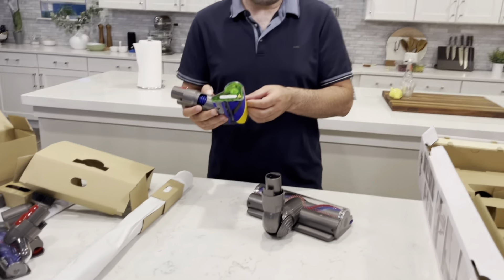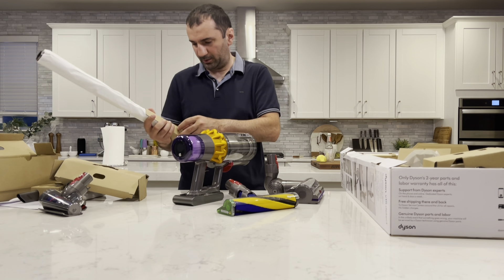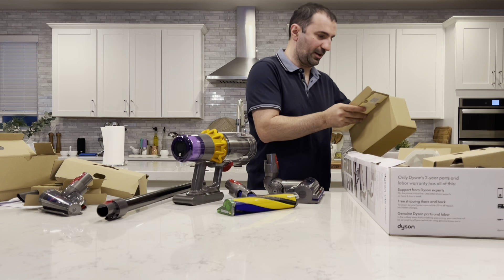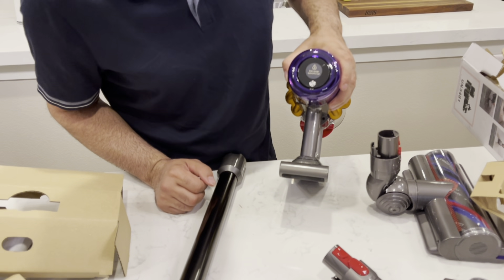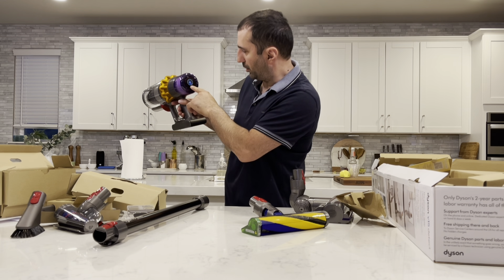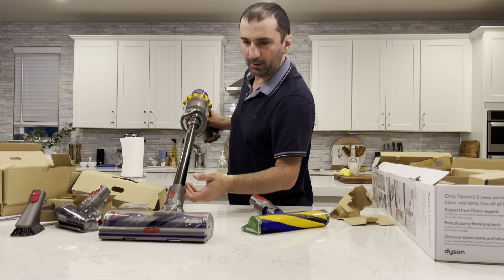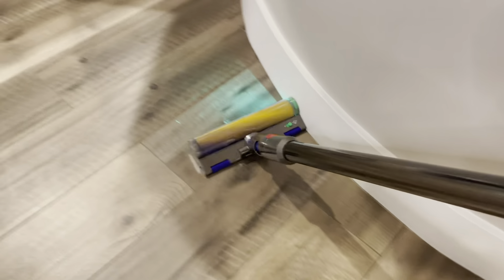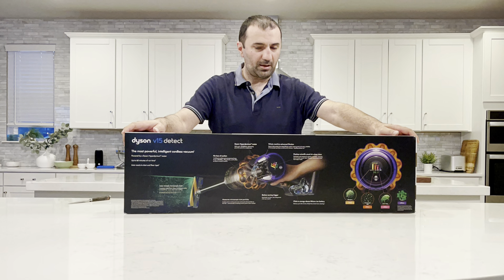DYSON v15 detect, Unboxing/Using.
dyson v15 detect, Laser reveals microscopic dust.